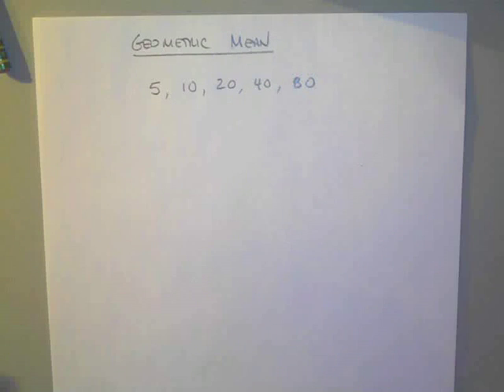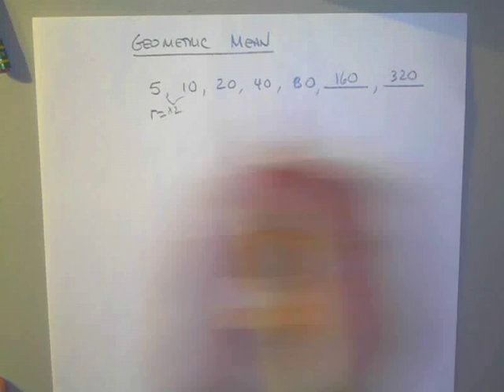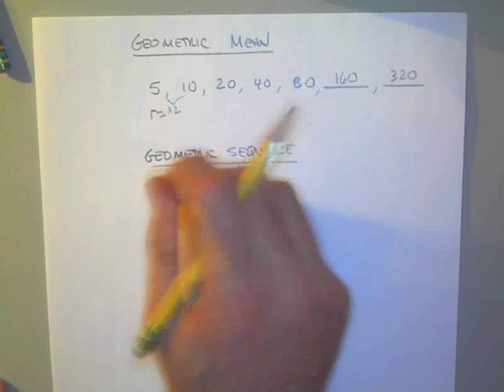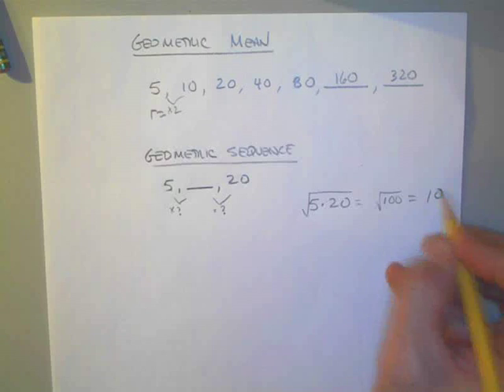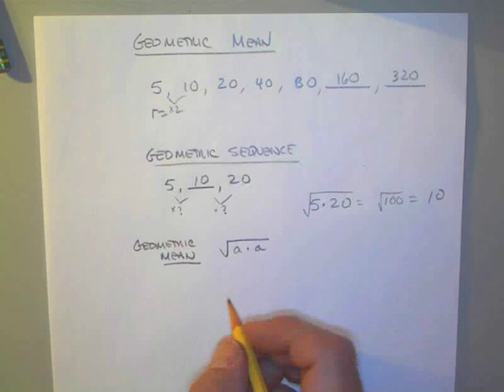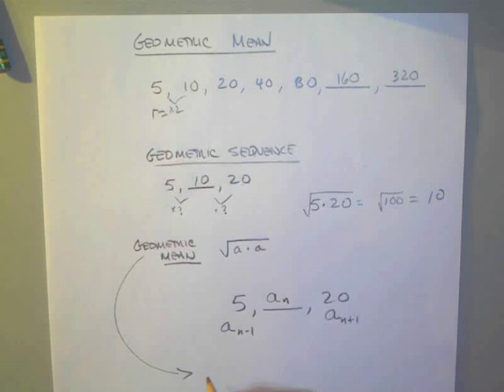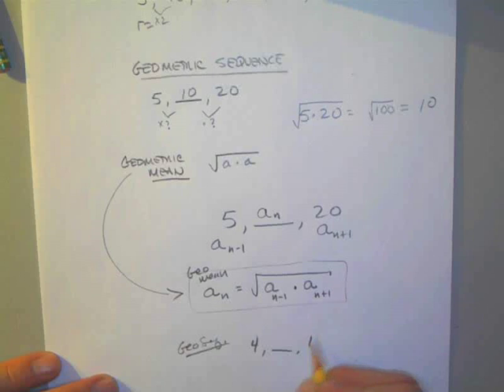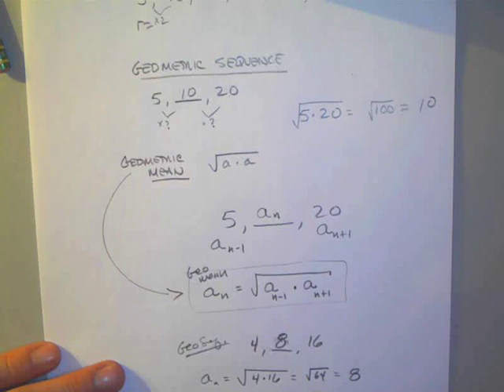09 Geometric Mean